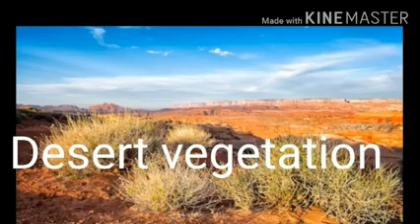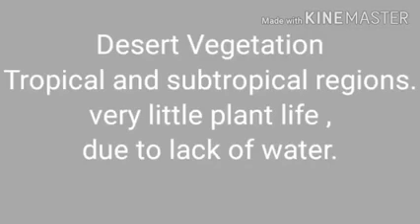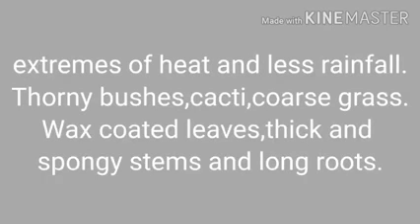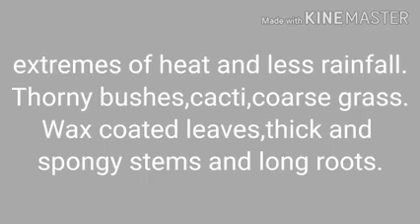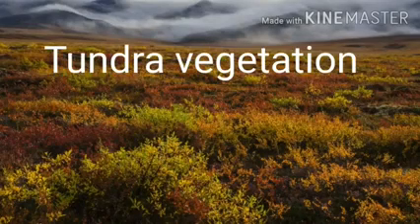Class VIII - wildlife shrubs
Class VIII
Geography
Natural Vegetation and Wildlife